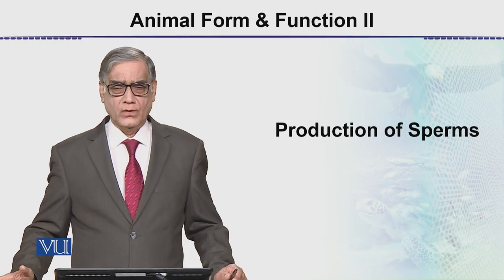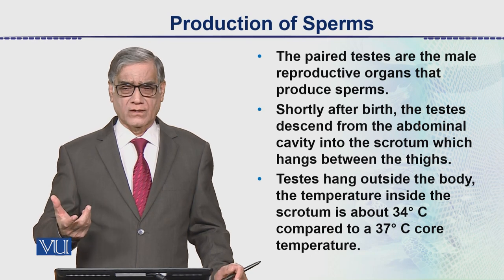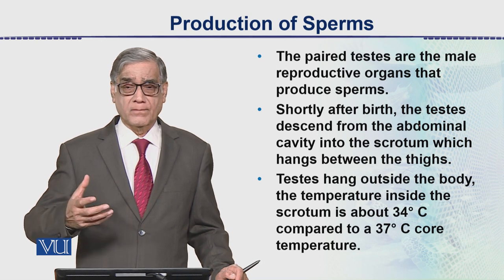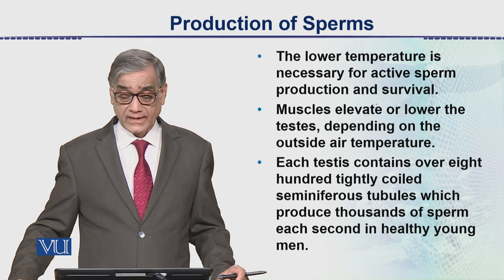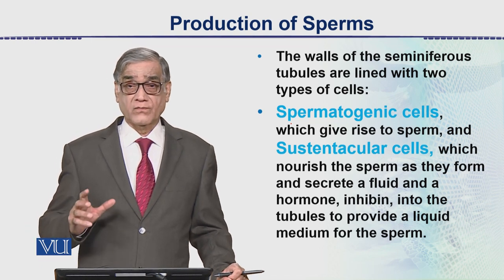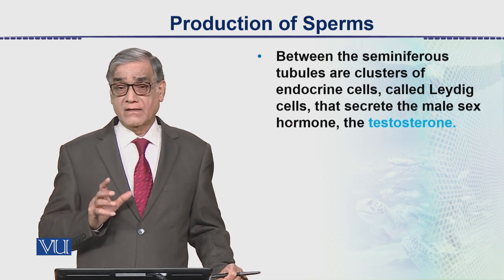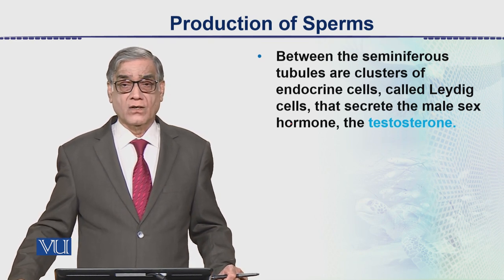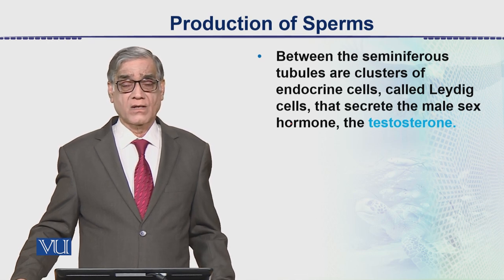Production of Sperms | Animal Form & Function 2 (Theory) | ZOO517T_Topic135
Topic135: Production of Sperms,
By Dr. Javed Iqbal